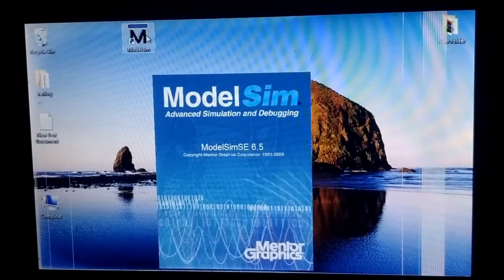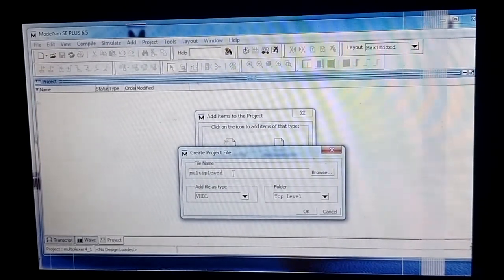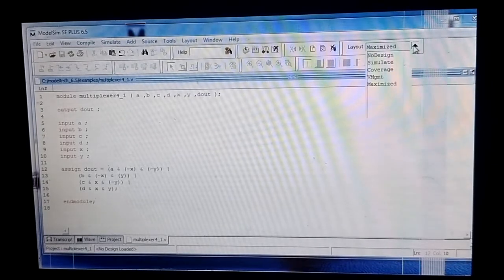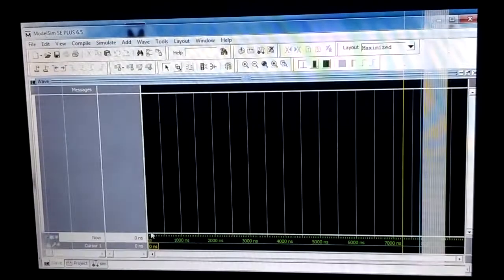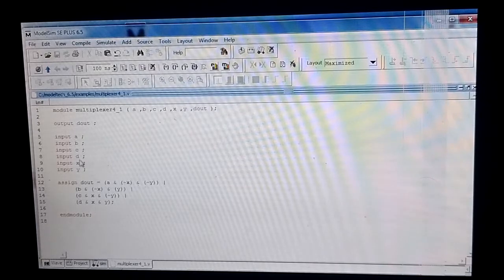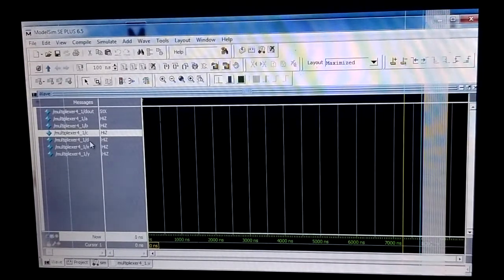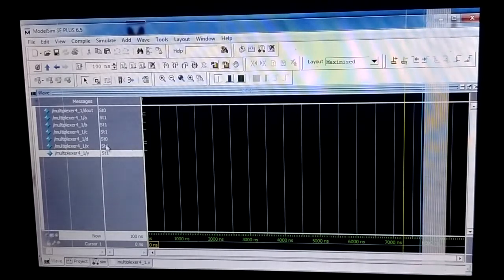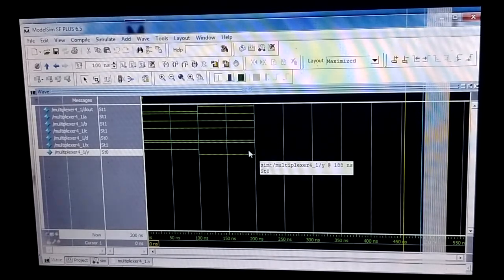EXPERIMENT NAME---IMPLEMENT MULTIPEXER USING VERILOG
COMPUTER ARCHITECTURE LAB  (PCC CS 492)